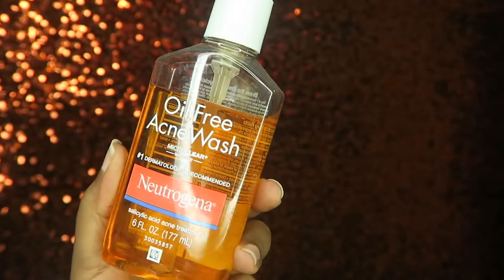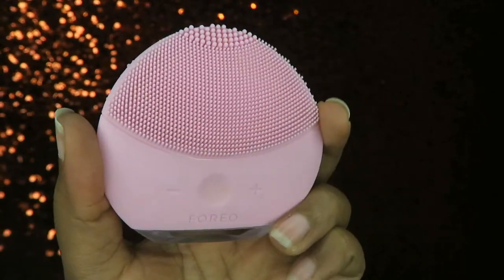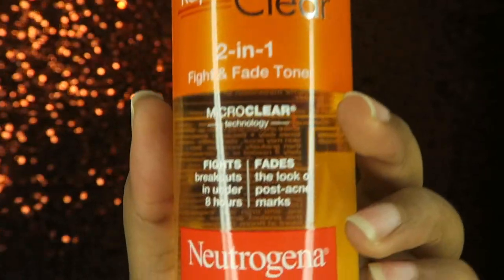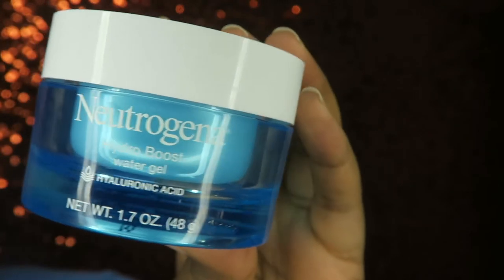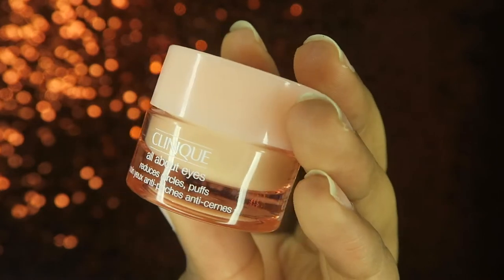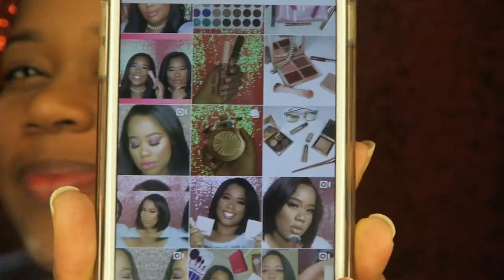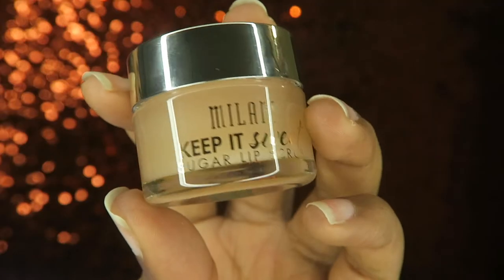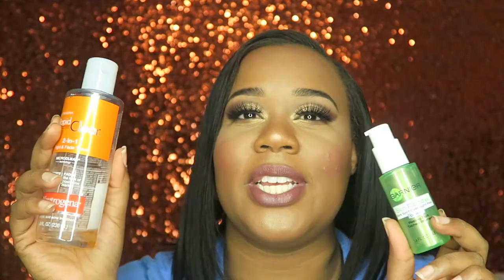My Skincare Routine 2017